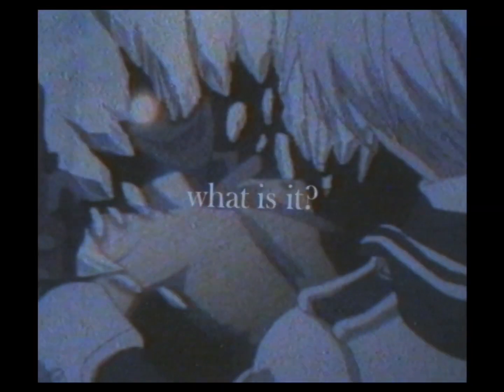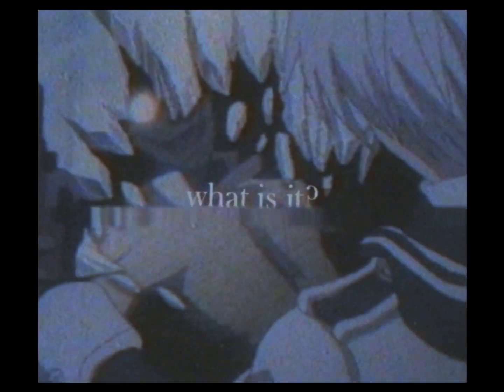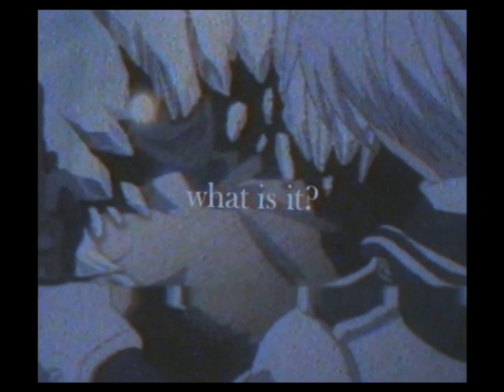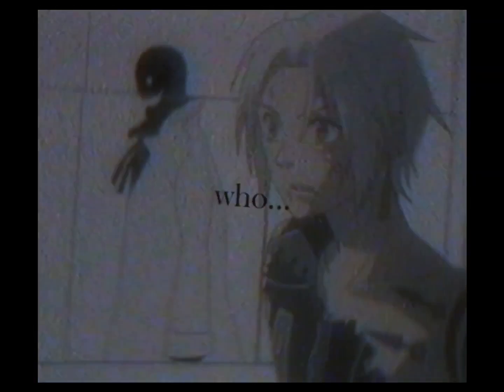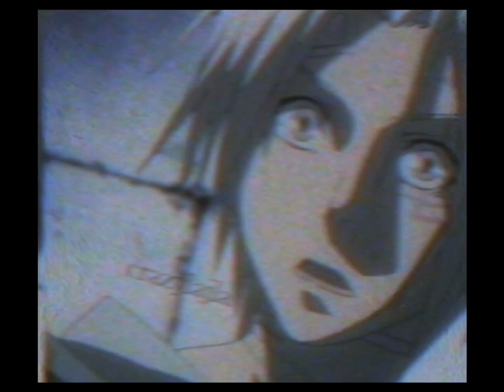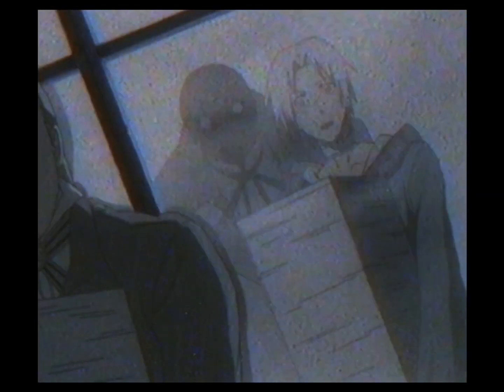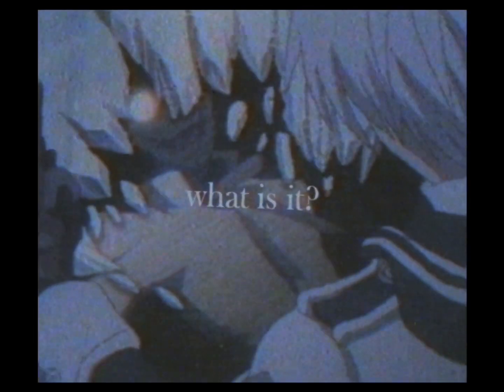cry of fear ~ amv/edit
Literally that song and those scenes from dgm got their vibe
I know it is really simple but anyway... hope u understand what i meant by this edit
Ib: @hvnaqo
Audio/song: Bake Ya Maker - Cry of Fear
Anime: D.Gray-man
Character(s): Allen Walker, Neah D.Campbell [The Musican, The 14th, The fourteen, Nea Walker]